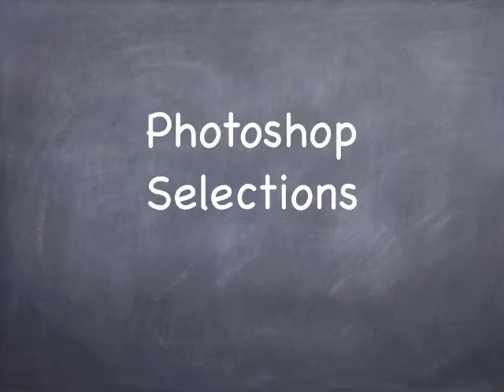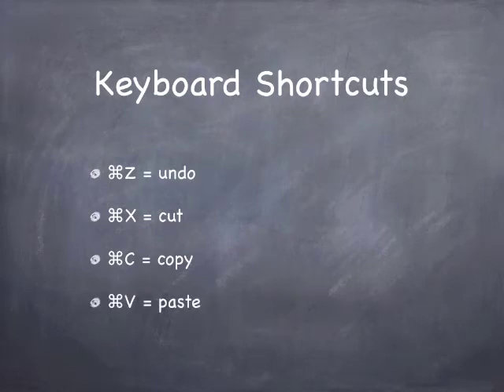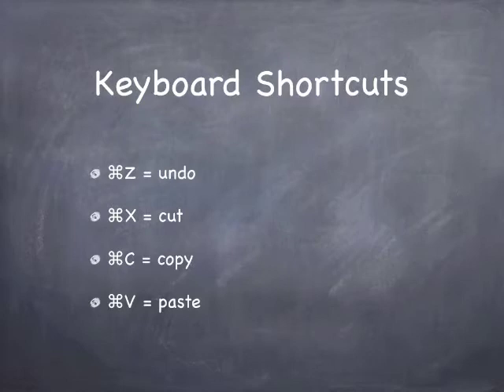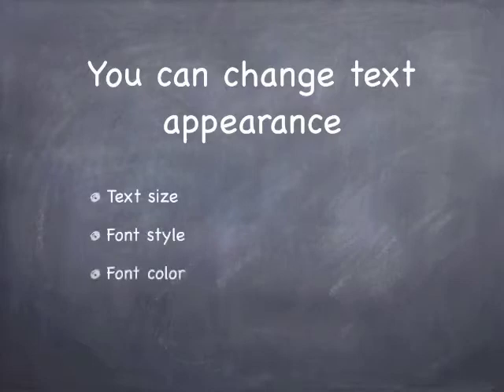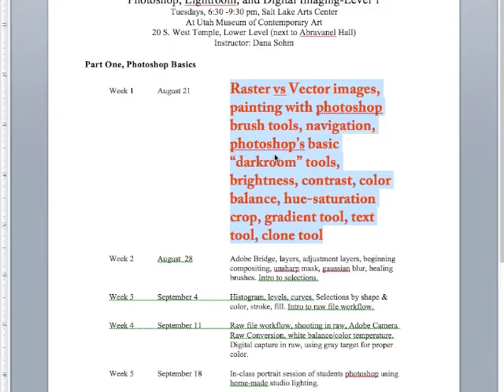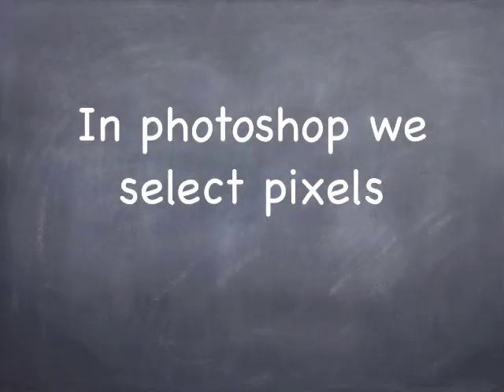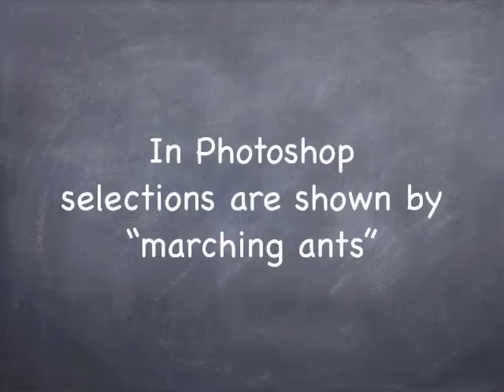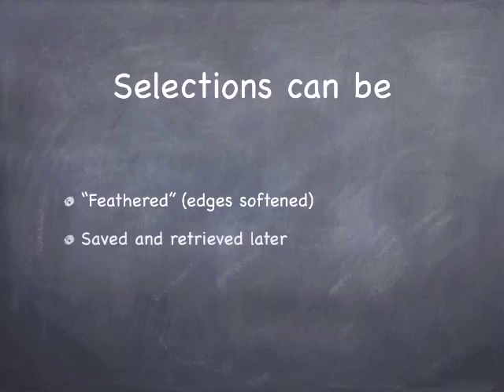Level 1-Photoshop Selections 1-Introduction.mov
This tutorial supports the Level 1 Photoshop & Digital images course taught by Dana Sohm at the Utah Museum of Contemporary Art.